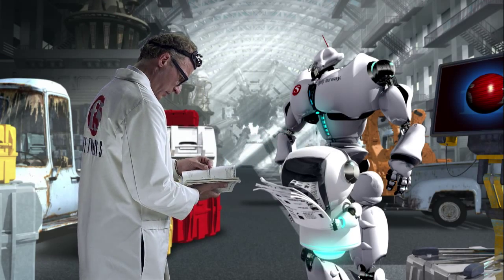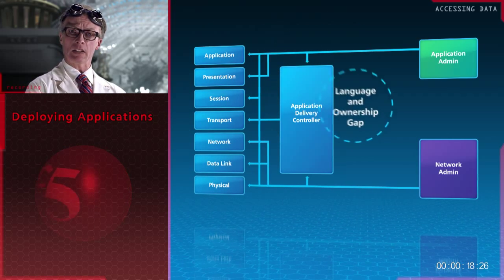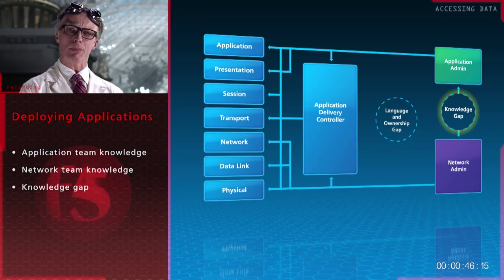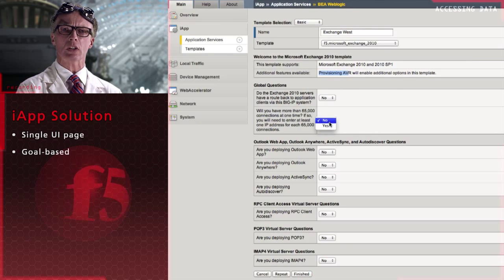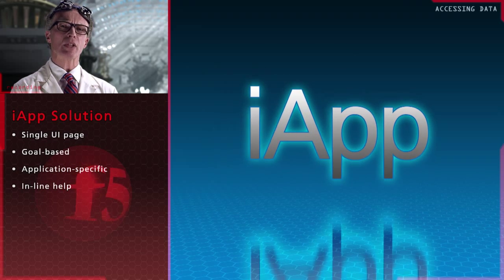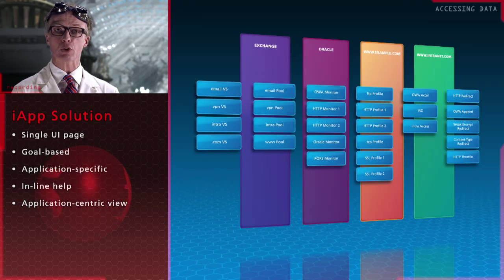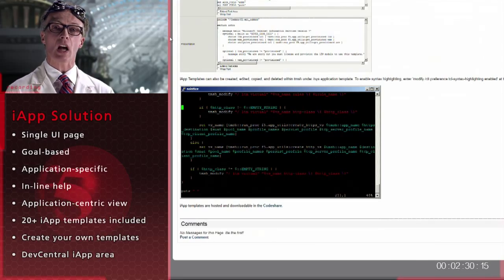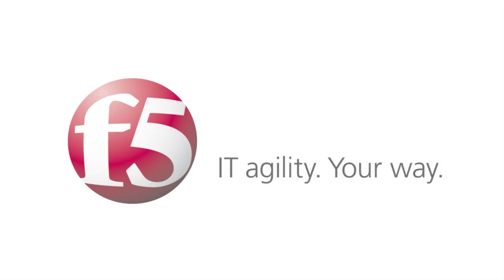F5: Golden iApps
F5 Networks recently launched its BIG-IP v11 solution, which includes a new application-centric paradigm that revolutionizes how organizations deal with data center consolidation, cloud computing, application security and massive traffic diversification.

The powerful new iApps technology visually shows how organizations can optimize performance and enable swift deployment within the data center. iApps™ technology simplifies deployment of application service, enabling 10--100x faster provisioning and deployment. Individual iApps leverage easy-to-use templates to associate specific sets of services with single, per-application policies that are portable—even as the application itself moves beyond the walls of the physical data center.